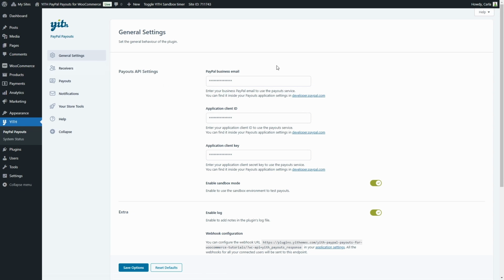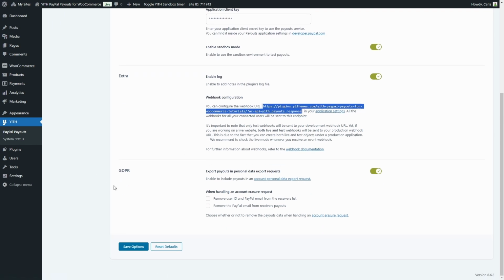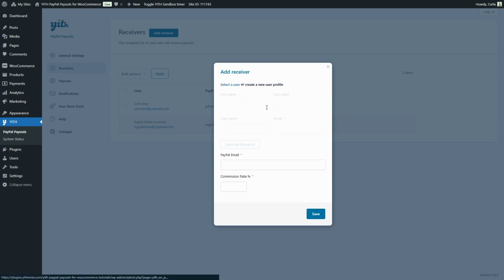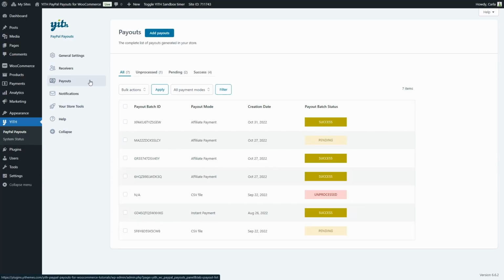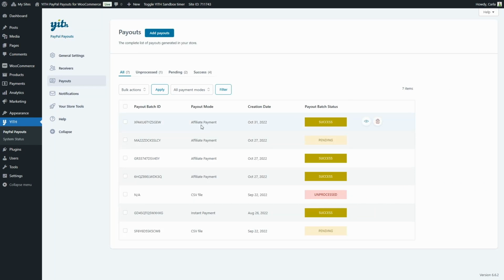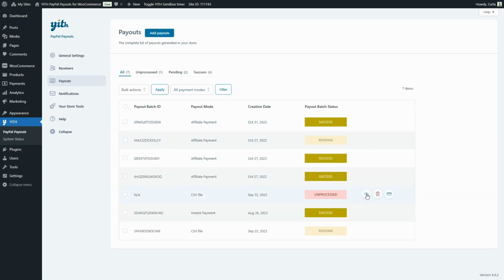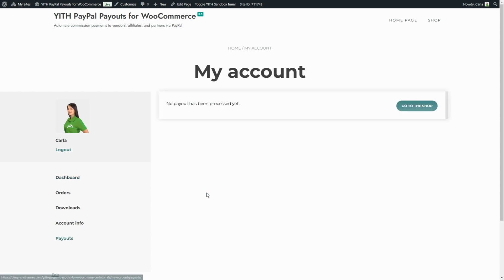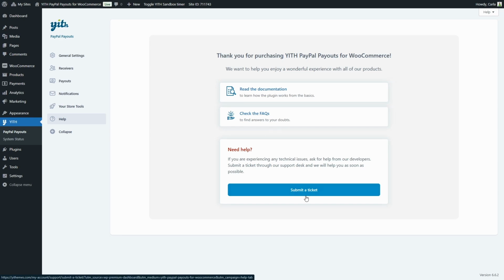First Steps and General Overview - YITH PayPal Payouts for WooCommerce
In this video, we'll take a look at version 3.3.0 of YITH PayPal Payouts for WooCommerce. We’ll see the new redesigned dashboard and all the options you need to configure to start using the plugin including how to add receivers and set the percentage commission each one should get from the orders placed in the shop. Let's go...

00:00 Intro
00:34 Getting started
00:46 General Settings
02:21 Receivers
02:59 Adding a new receiver
04:04 Payouts
04:55 How to upload a CSV file to add payouts
06:52 Successful payout details
07:23 Payouts endpoint in My Account
07:40 Notifications
08:02 Your Store Tools
08:22 Help